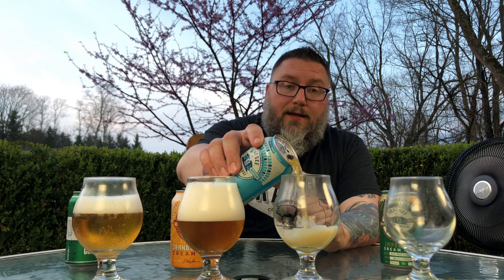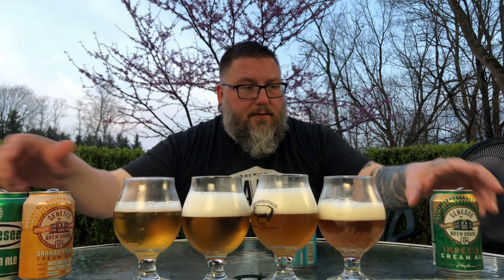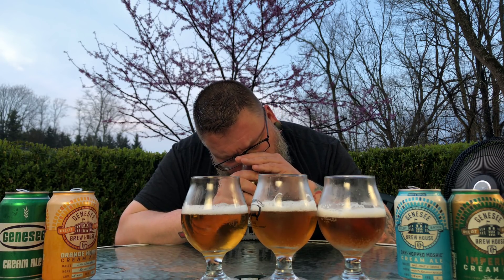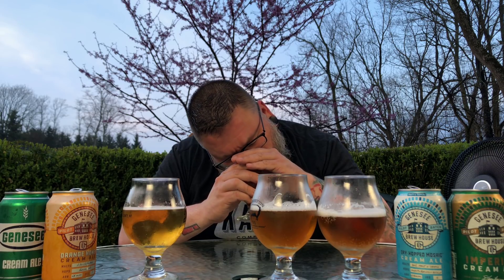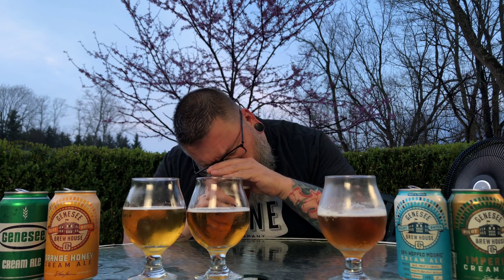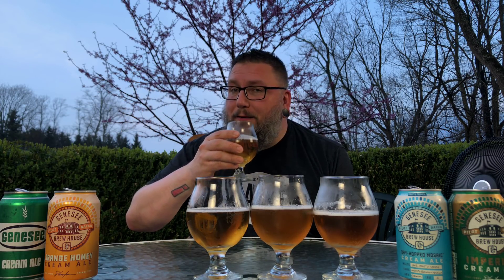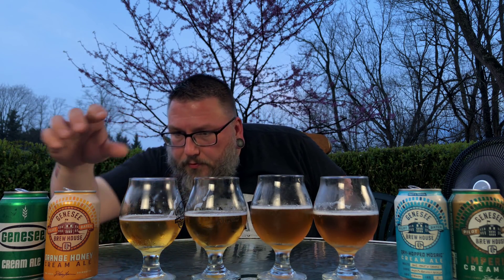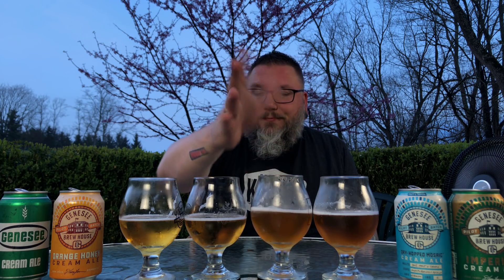Massive Beer Review 1512​ ​ Genesee OG vs Orange Honey vs Dry-Hopped Mosaic vs Imperial Cream Ale